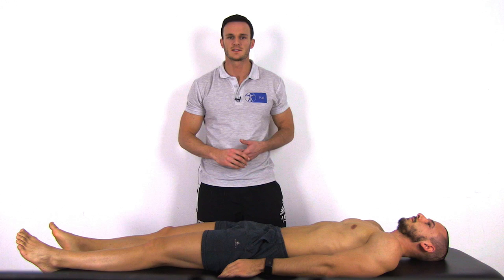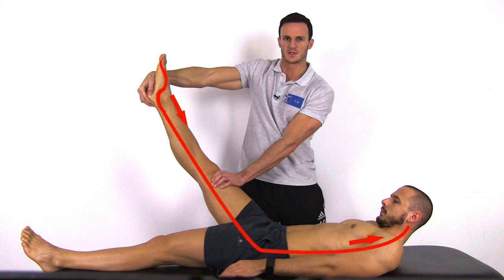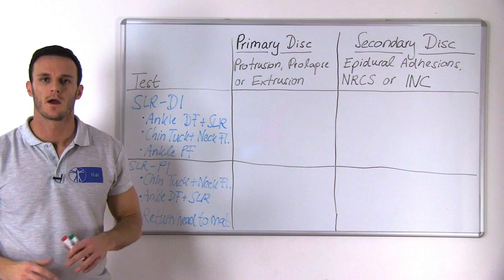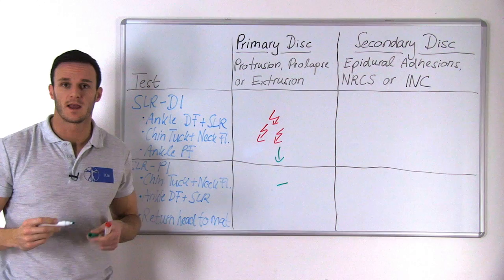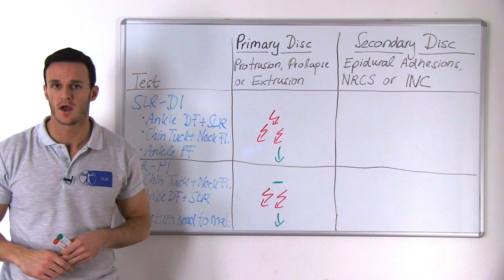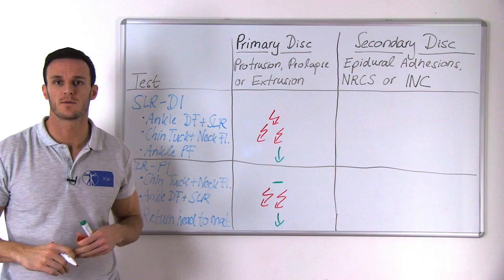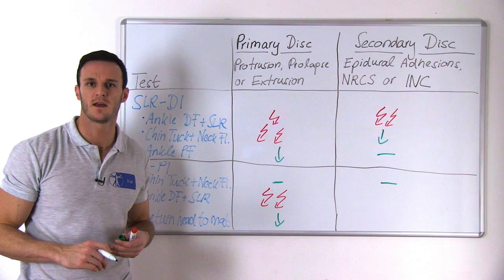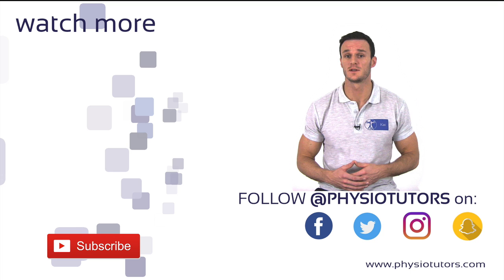Distal & Proximal Initiation of the Straight Leg Raise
The content is intended as educational content for health care professionals and students. If you are a patient, seek care of a health care professional. You can initiate the straight leg raise test from distal & proximal for a differential diagnosis.